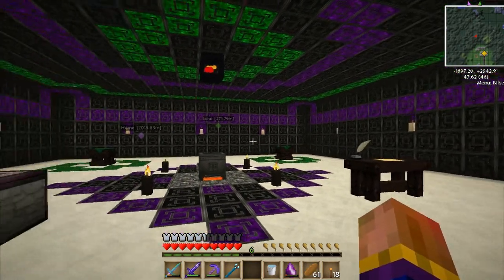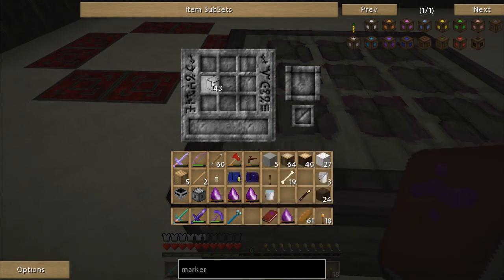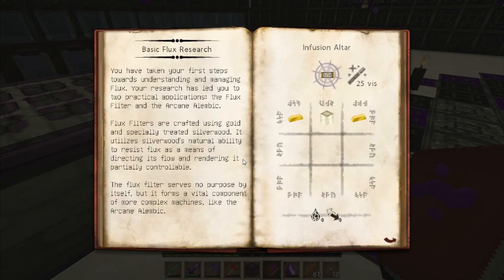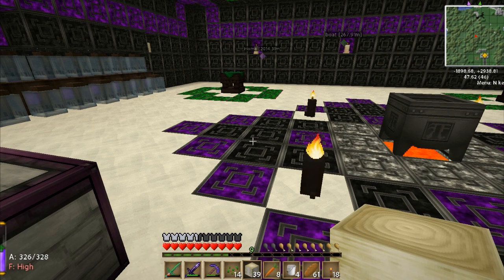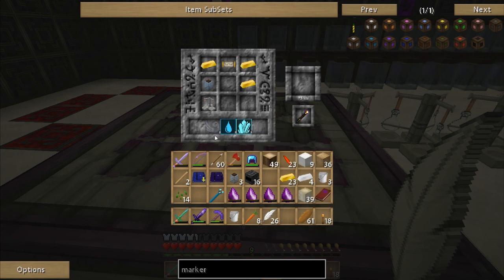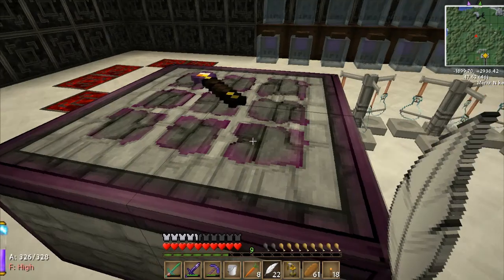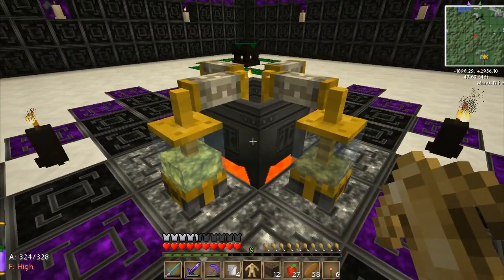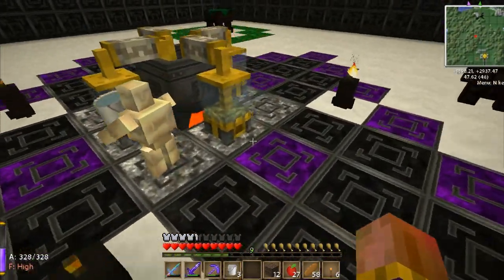FTB [Mindcrack] - Ep 05 -Thaumcraft Storage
Setting up some special storage in my Thaumcraft room.

I would like to hear any suggestions you have.